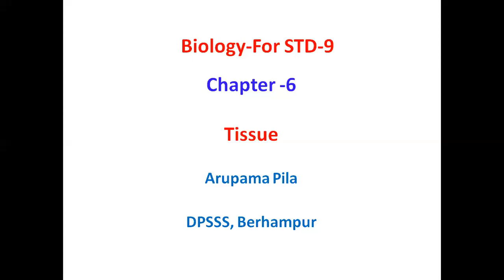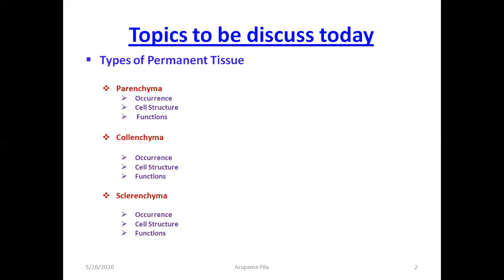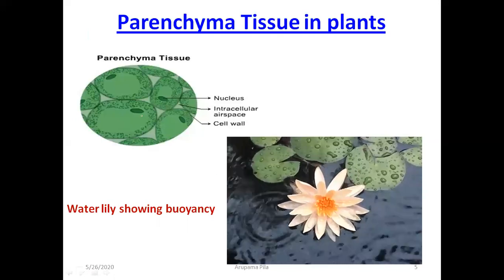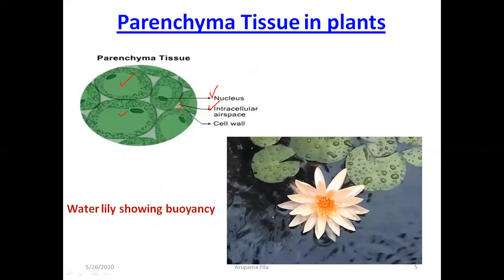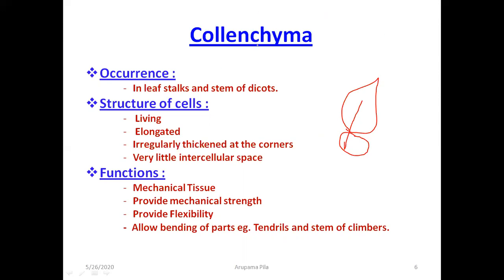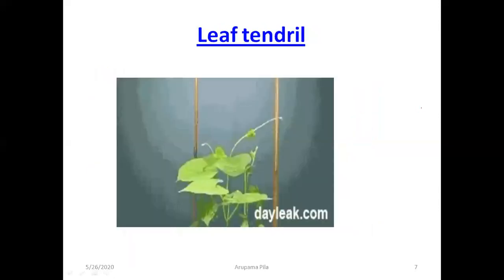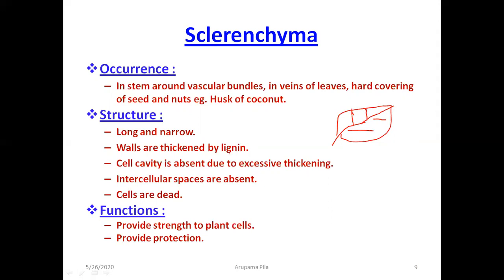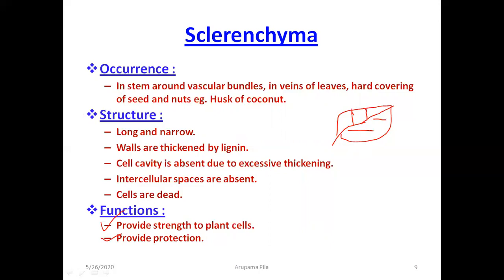Types of Permanent Tissue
Parenchyma
Occurrence
Cell Structure
 Functions

Collenchyma

Occurrence
Cell Structure
Functions

Sclerenchyma

Occurrence
Cell Structure
Functions